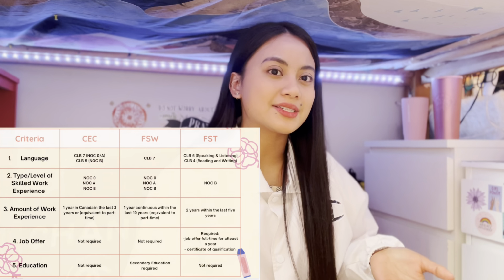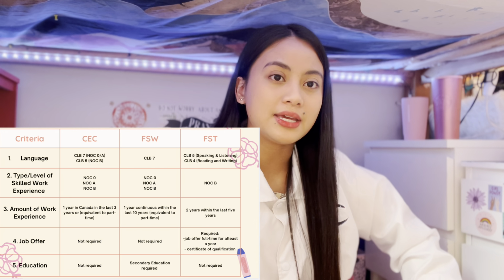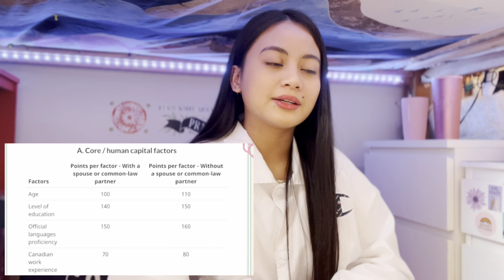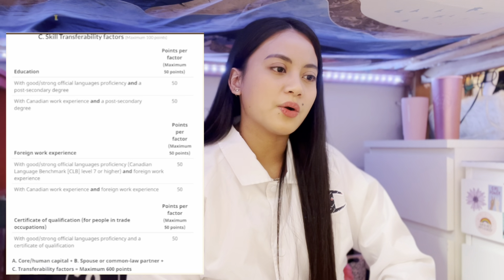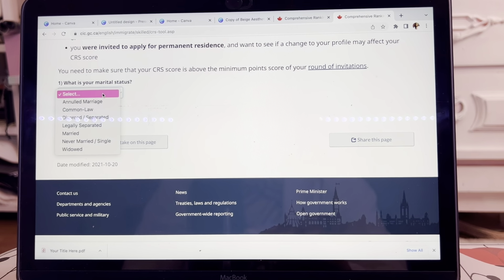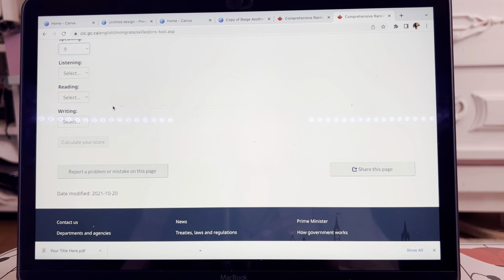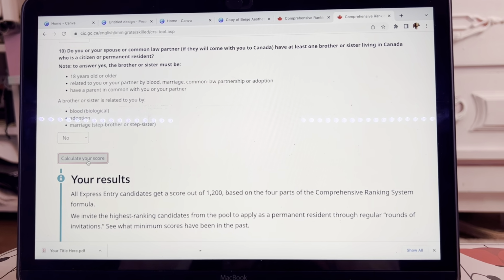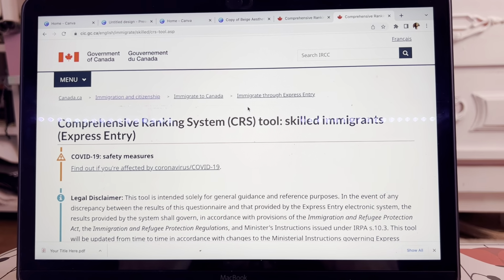Express Entry Canada